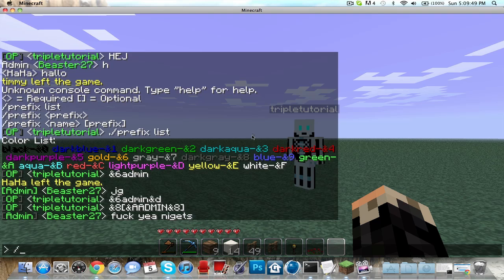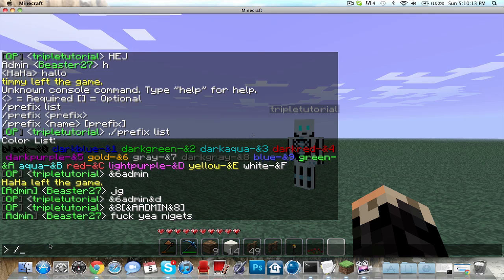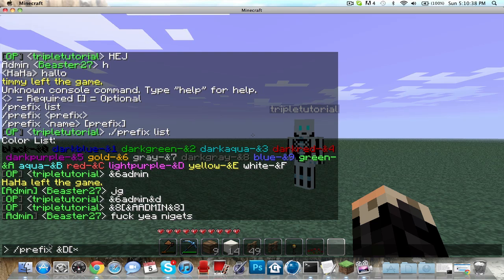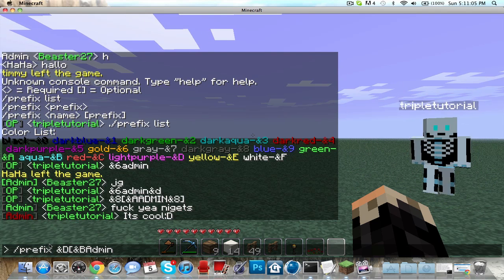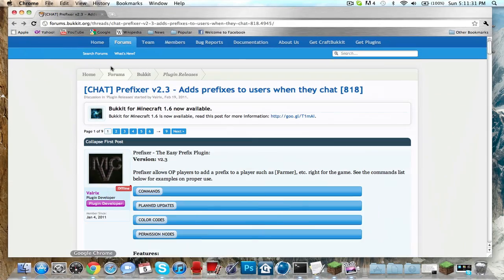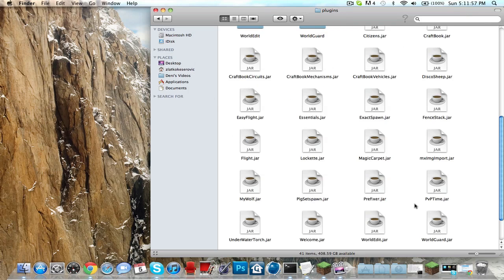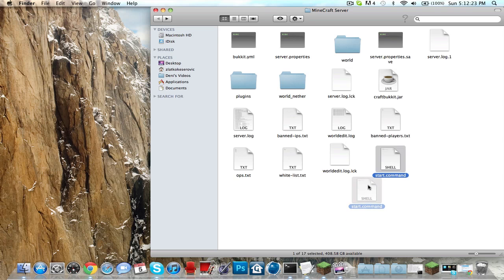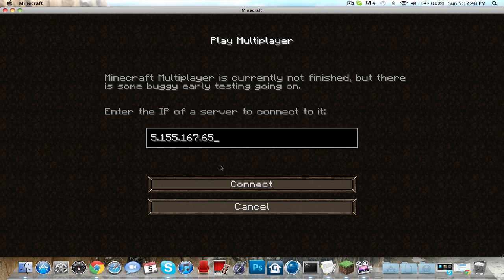How to install and use prefix plugin for minecraft server | Craftbukkit (PC or MAC)